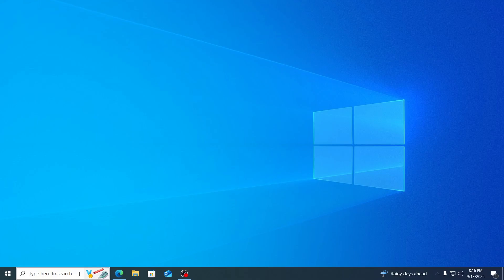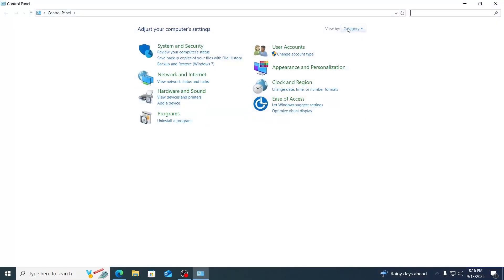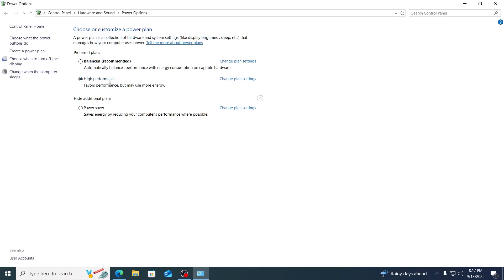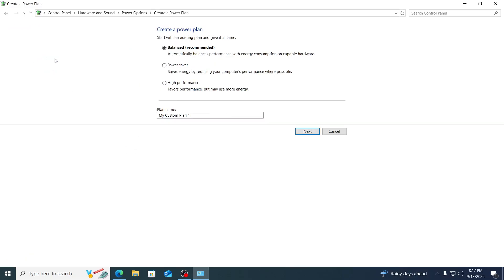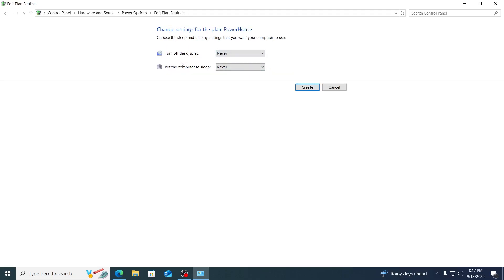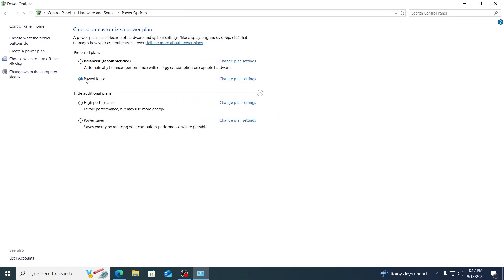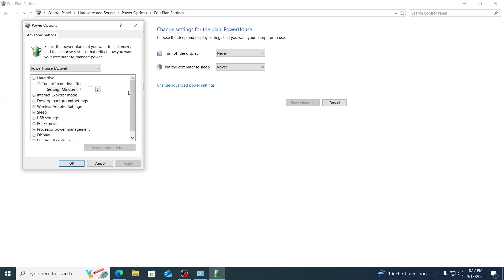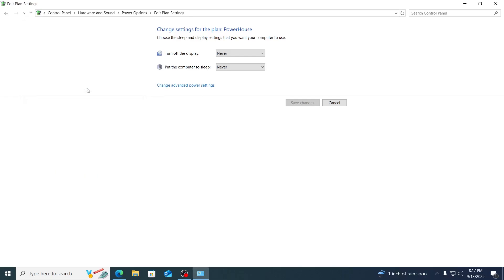How to Turn Off Power Saving Mode in Windows 10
A quick tutorial on, how to turn off power saving mode in your Windows 10 laptop or PC.